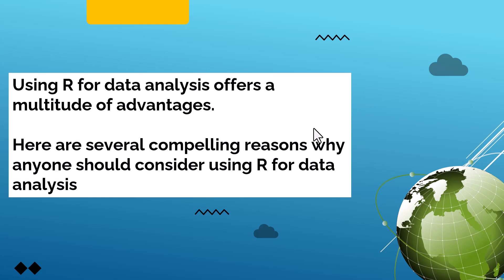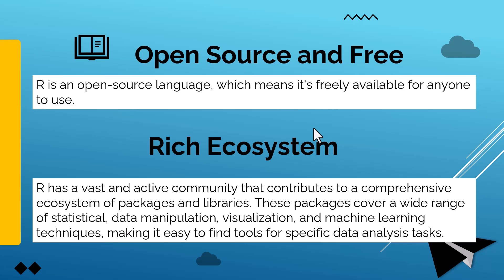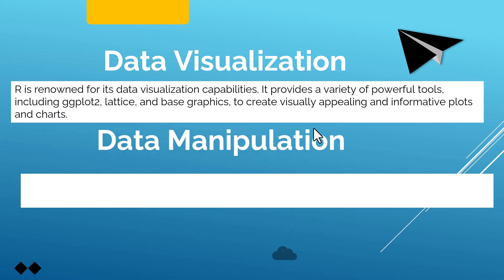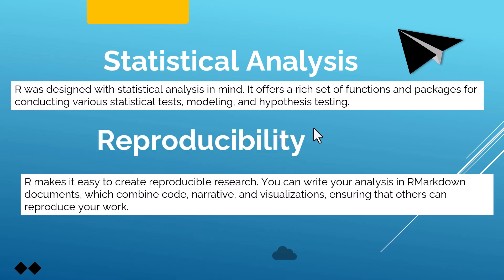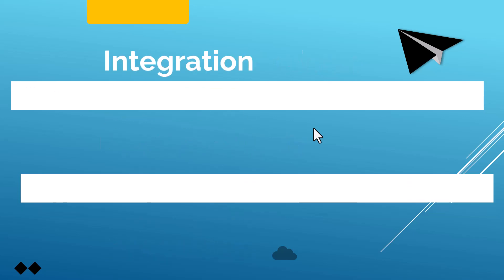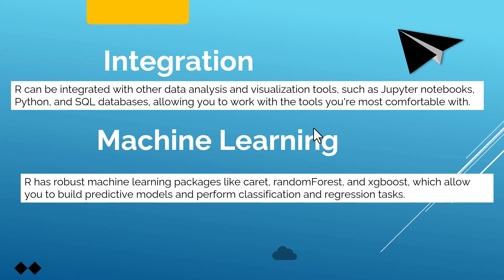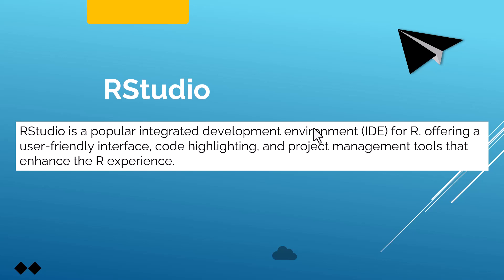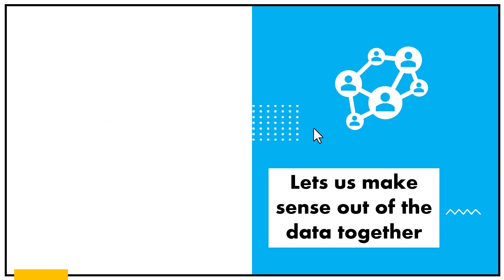Why data analysis in R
Why should you learn data analysis in R.
Data analysis in R is the process of using the R programming language and its tools to explore, manipulate, visualize, and model data. R is a free, open-source, and powerful software environment for statistical computing and graphics.